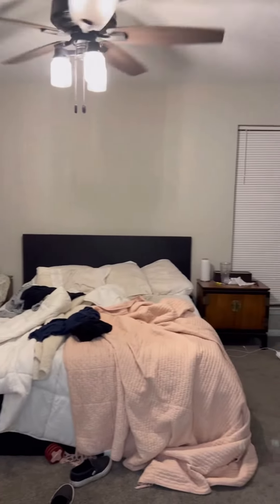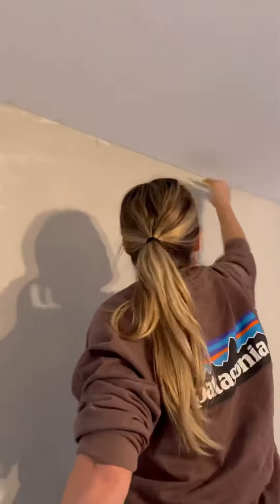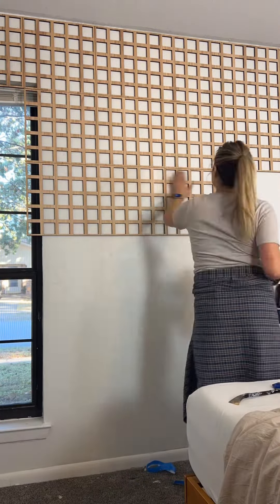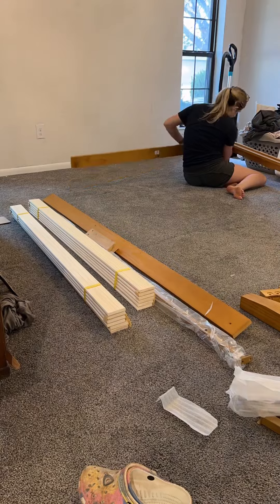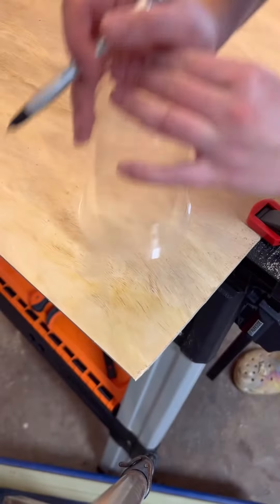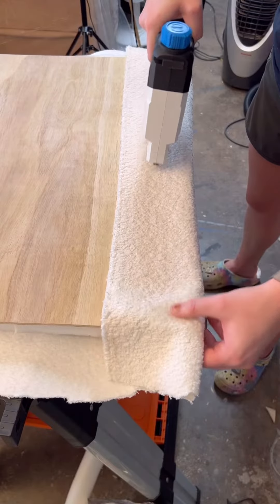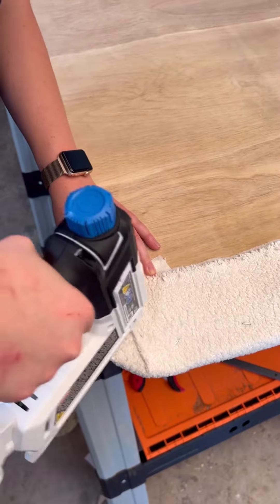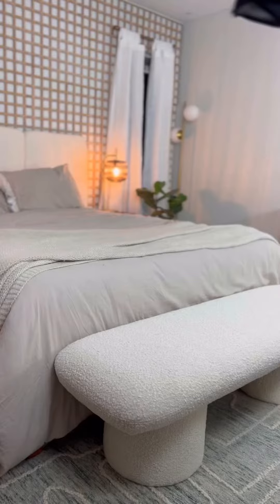DIY Master Bedroom Makeover that Got Featured in Apartment Therapy!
Check my blog for further details on all of these projects

Amazon storefront
FURNITUREDR10 for 10% your Surfprep order :)